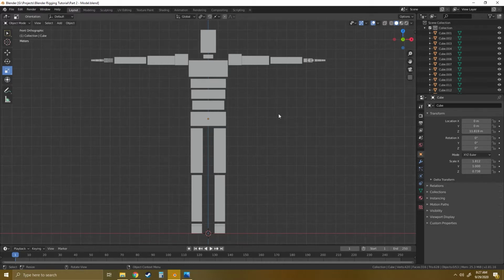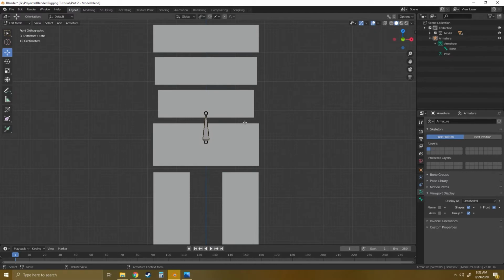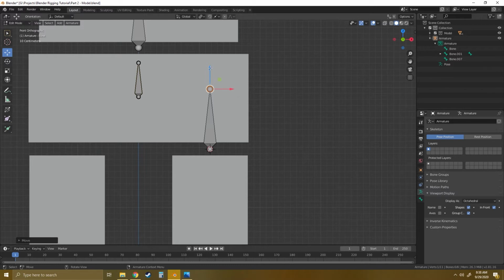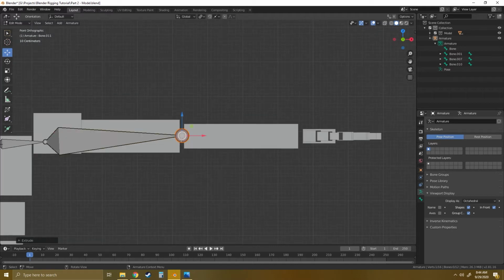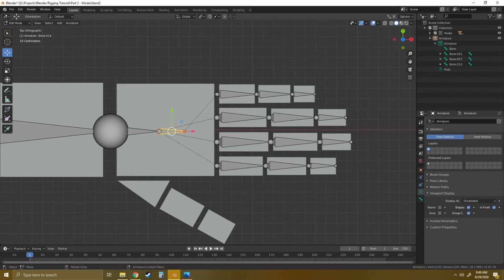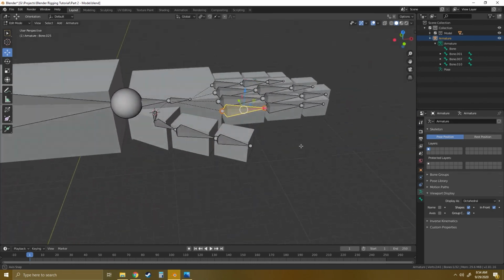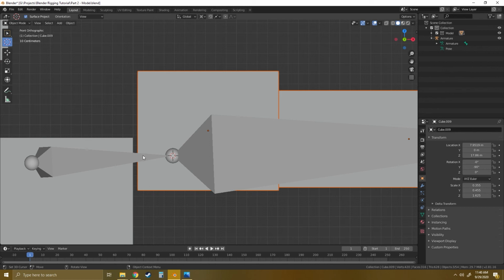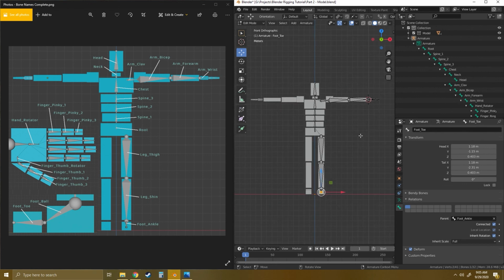Creating a Basic Animation Rig in Blender: Part 3 - Starting the Skeleton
Part 3 - Starting the Skeleton

In this video we will create the initial skeleton structure that we will continue to improve upon throughout the rest of the tutorial.  We will also go over the basics of bones and get a feel for how they work in Blender.

Blender 2.8